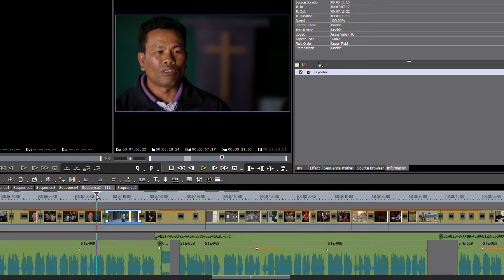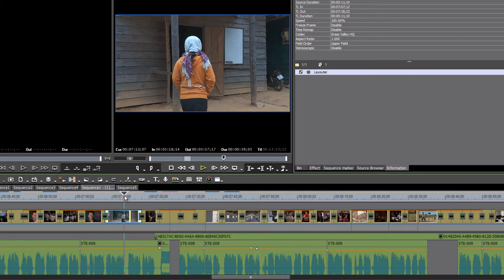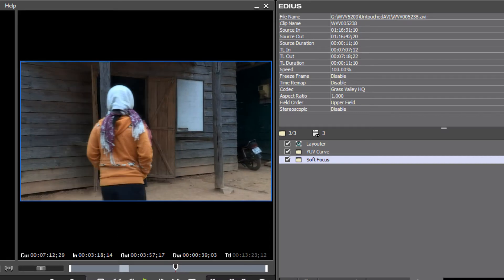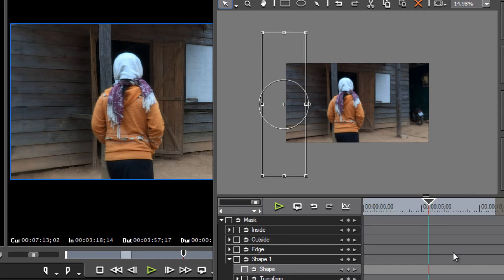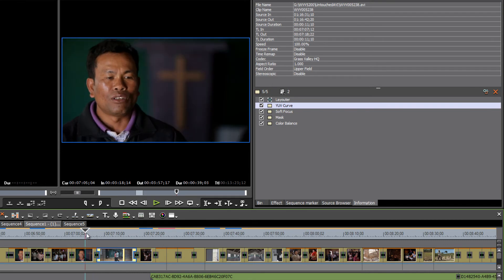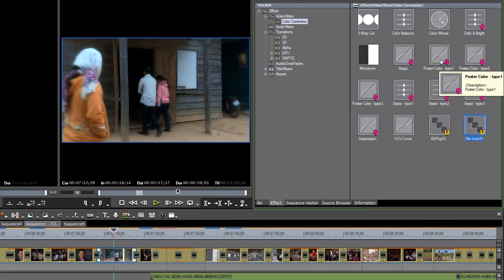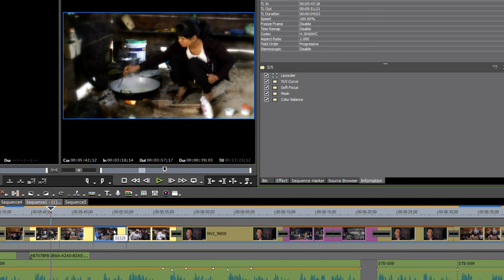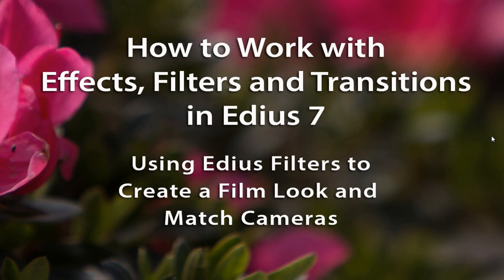How to Create a "Film Look" in Edius 7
In this tutorial we demonstrate how you can apply a combination of Edius filters to create a "film look" for you footage.  Using the principle that we demonstrate in this tutorial you will be able to match footage coming from video cameras to footage that you have shot with your DSLR cameras.